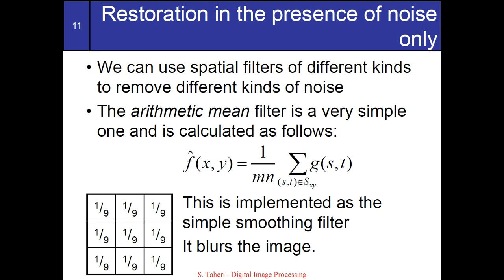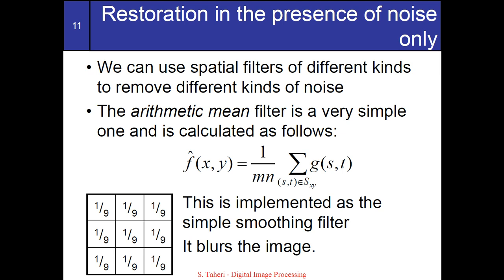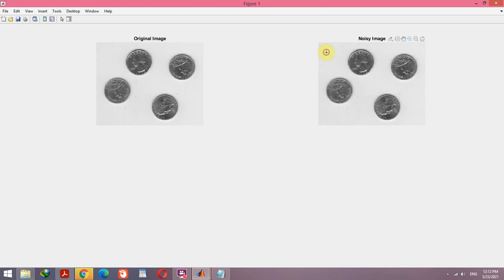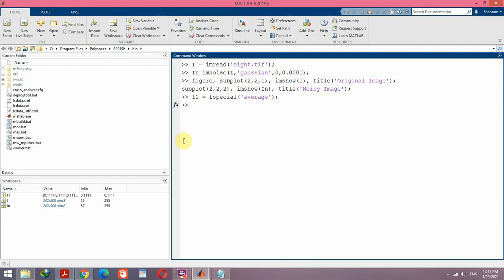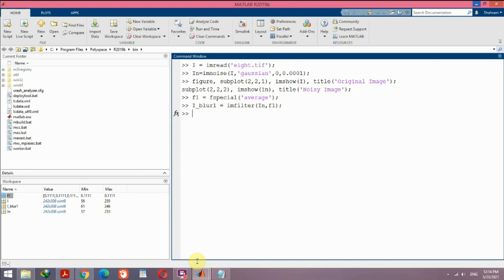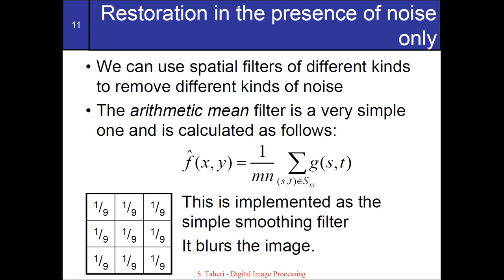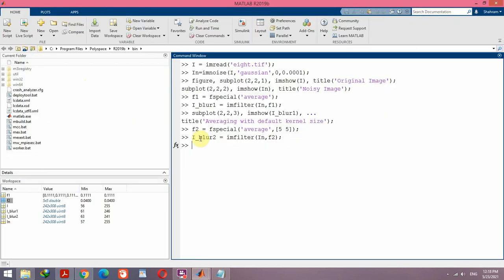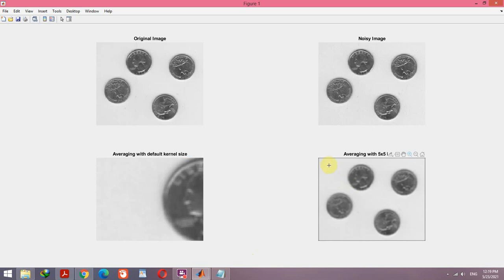Digital Image Processing (DIP) in MATLAB: Arithmetic Mean Filter